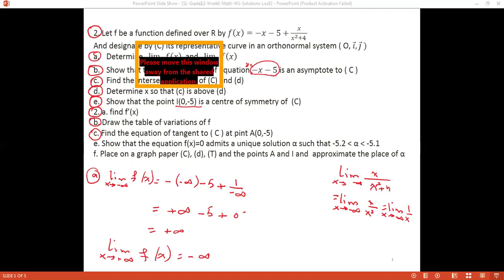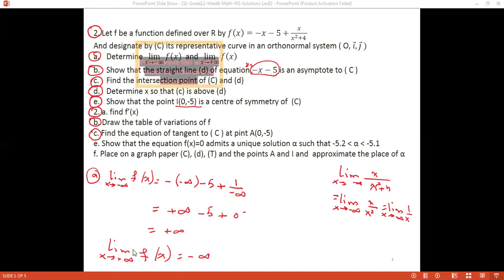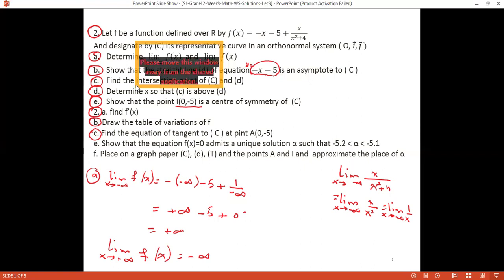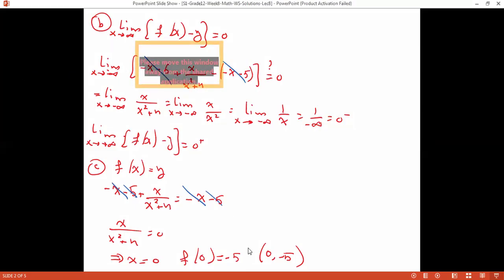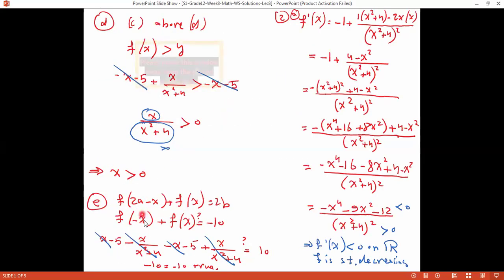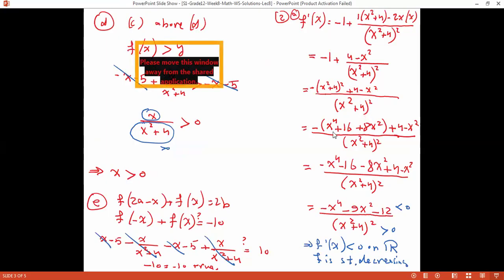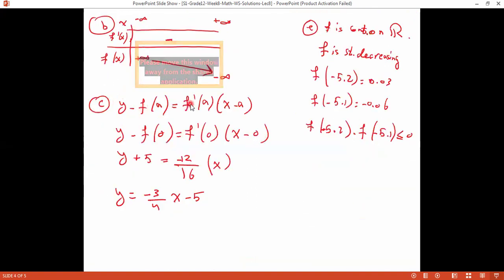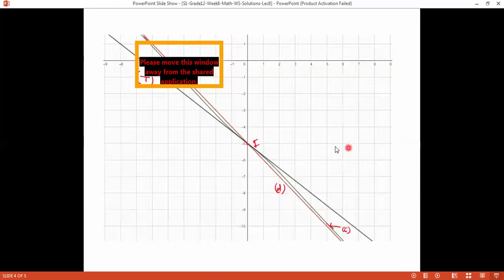Grade 12-week 2